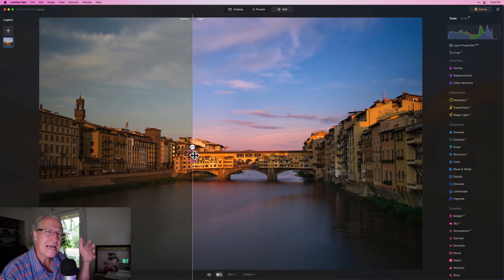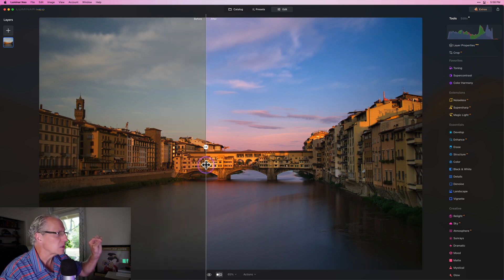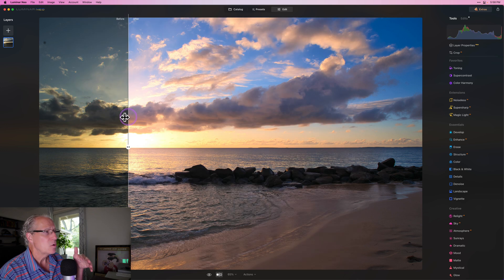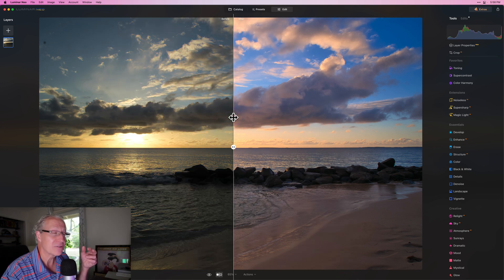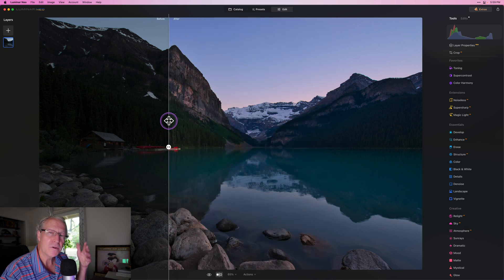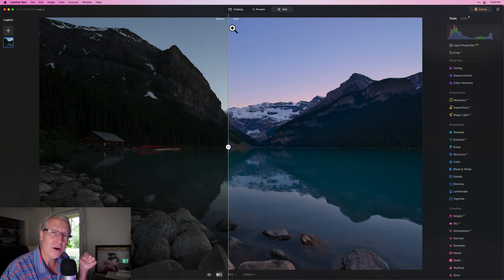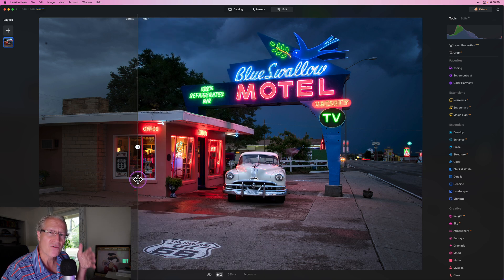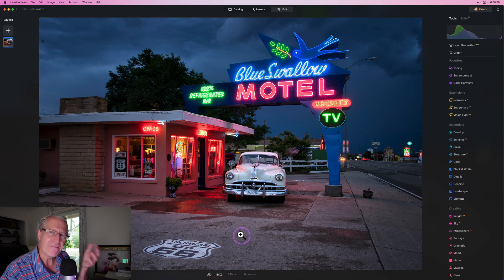My Luminar Neo Masking Masterclass is Here!